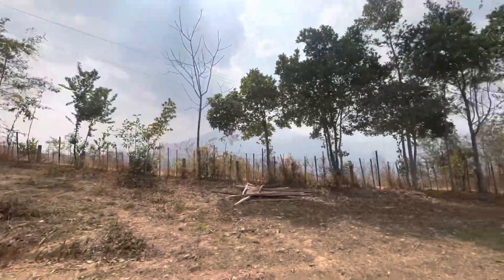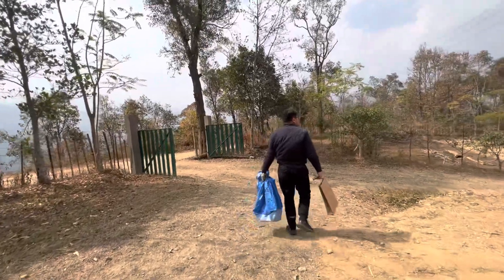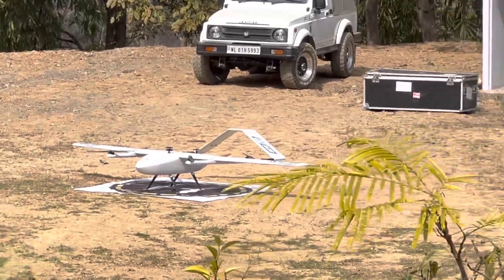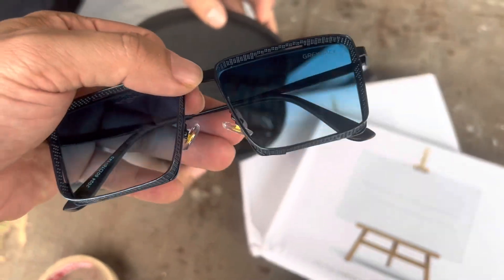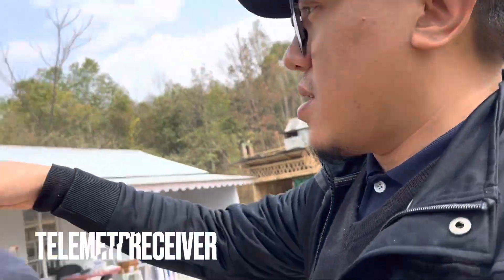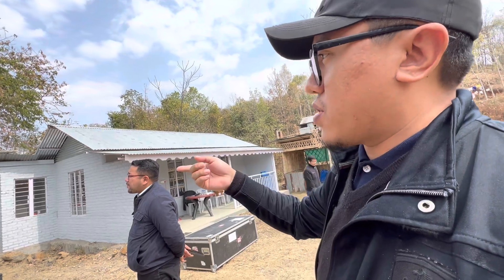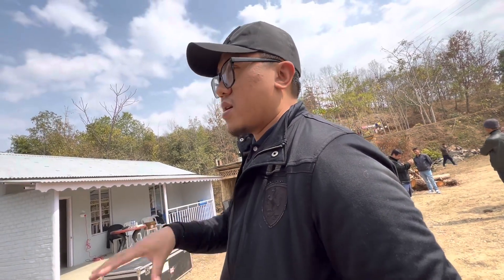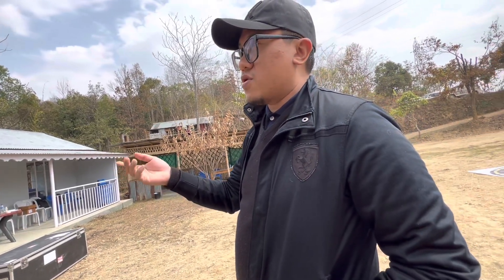NAGALAND VTOL DRONE TEST FLIGHT for logistics feasibility & viability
Initiative of GIS Nagaland team to test flight to deliver Bluedart item from Kohima to Tseminyu.

Test report : Item reached Tseminyu in 20 mins by drone compared to 1 hour from Kohima by car.

Cheers to Mhathung, Atho & GIS Nagaland team for the successful POC (Proof of Concept) trials.

Drone delivery is ideal for emergency items, medicines etc but the viability in Logistics is being explored. Especially for B2B (Business to Business) and B2C (Business to Consumer) logistics(courier)sectors.